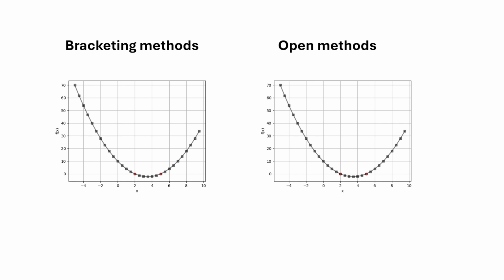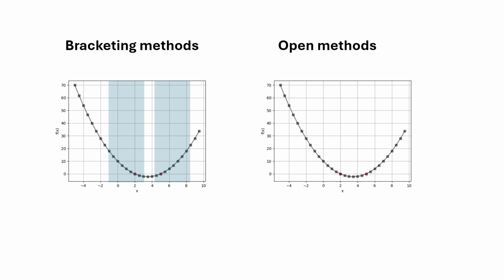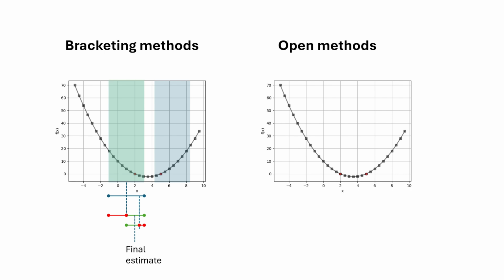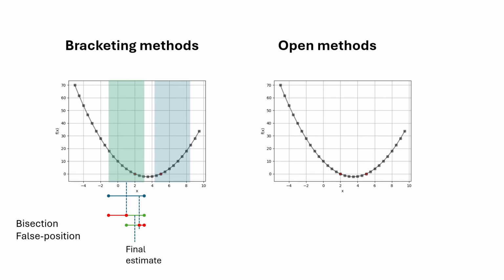Root Finding Methods 101: A Beginner's Introduction to Solving Equations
This video introduces the root finding methods and its two main categories (bracketing and open methods).